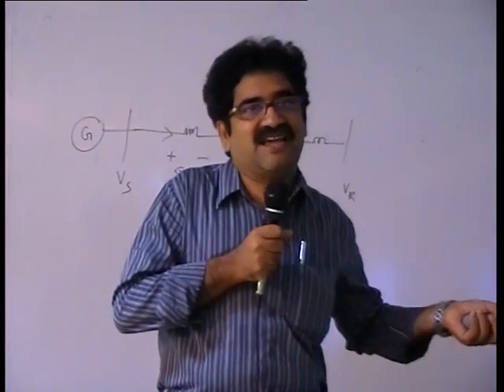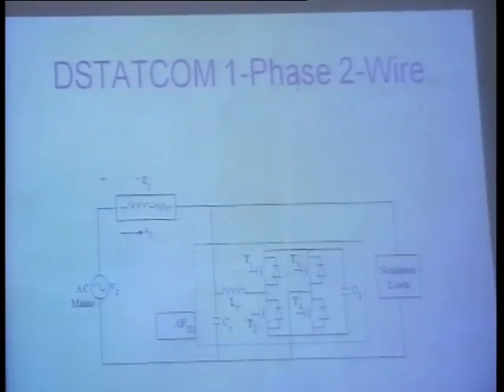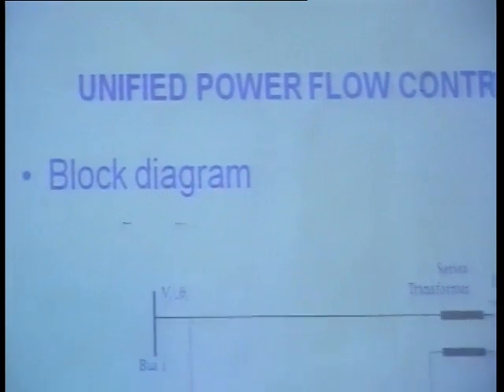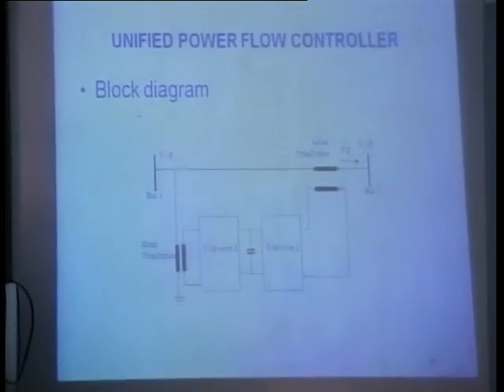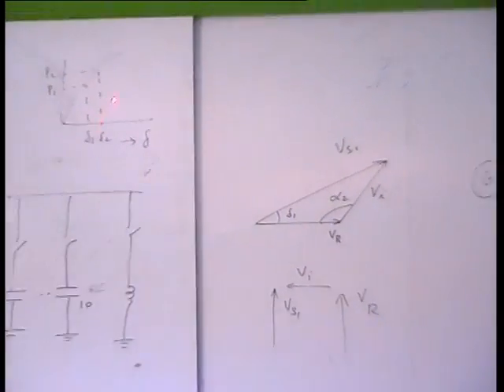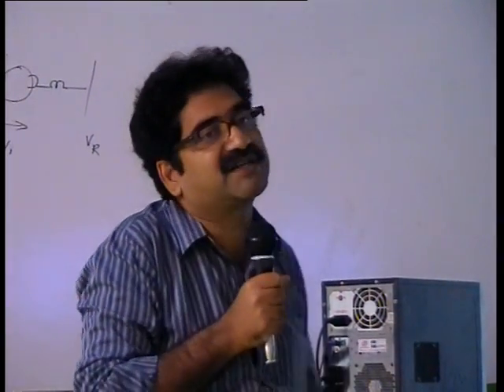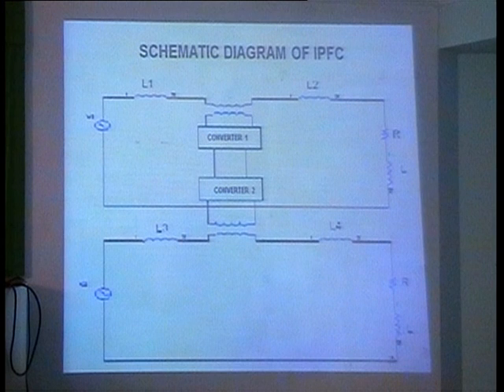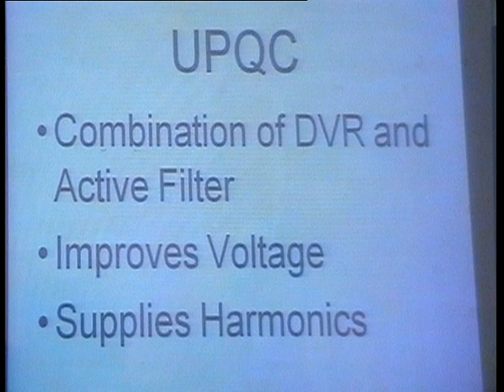FACTS Part 4 Lecture by Prof Dr S Rama Reddy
FACTS - Part 4
By Prof Dr S Rama Reddy, Dean, Jerusalem College of Engineering, chennai